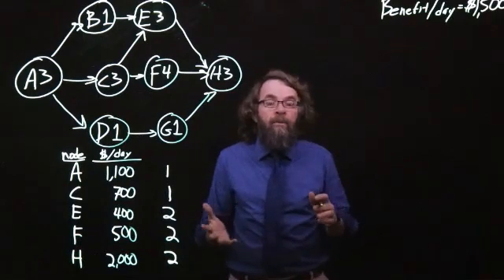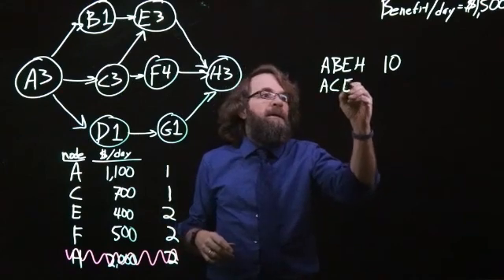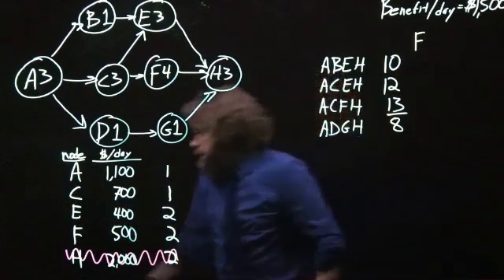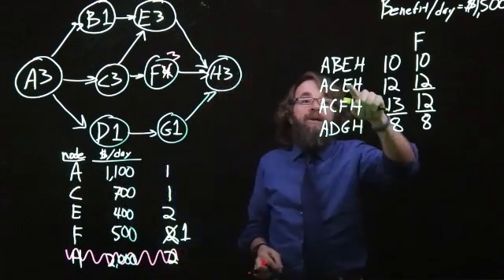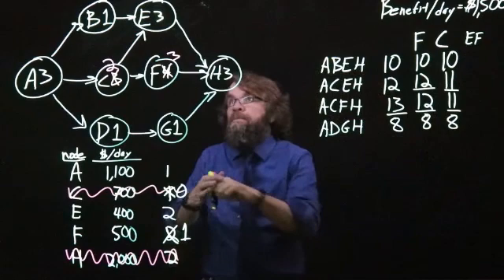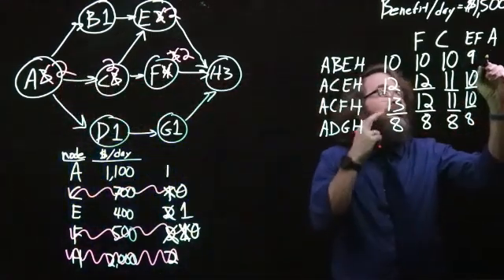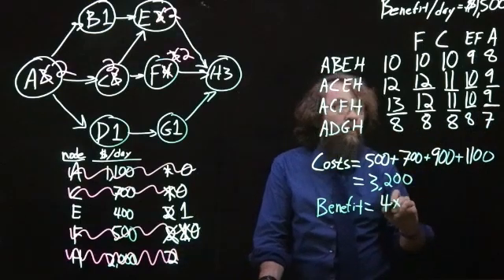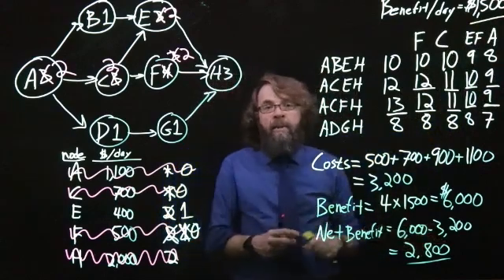Project crashing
We begin by making a list of all of the paths through the network, and figure out how long each path is.
We then crash the cheapest critical activity.
Then see how the critical path may have changed.
We stop crashing when the cost of the cheapest available crashing opportunity exceeds the benefit of crashing.

Lightboard